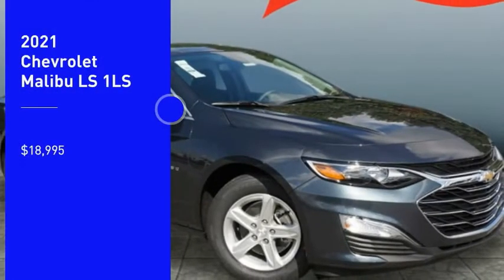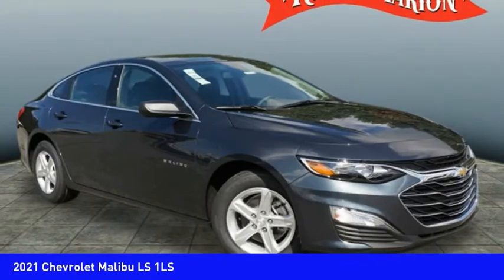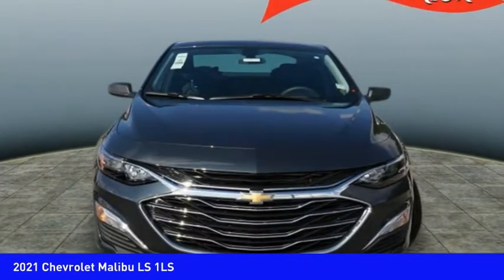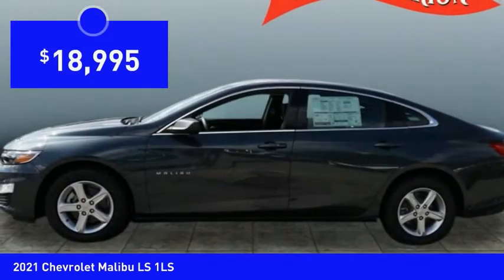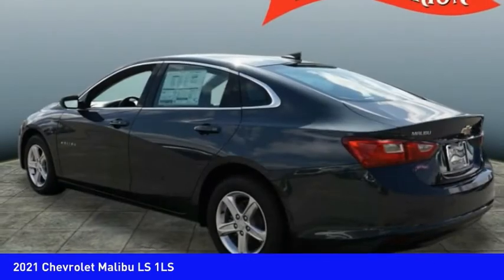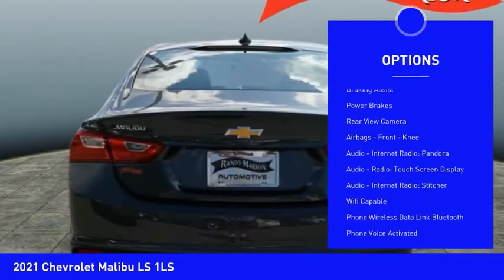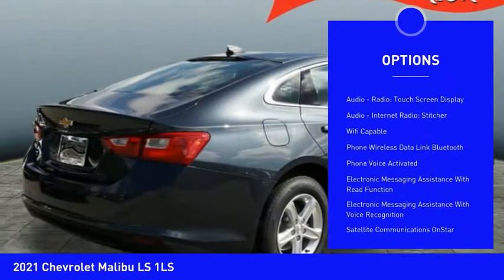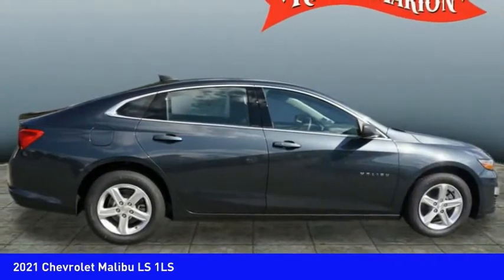2021 Chevrolet Malibu Mooresville NC CH10840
2021 Chevrolet Malibu LS 1LS